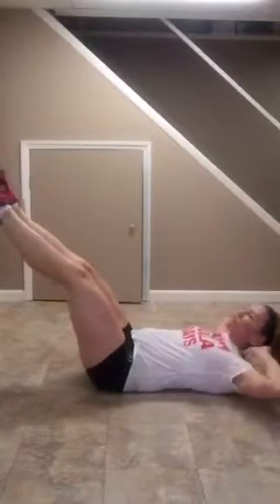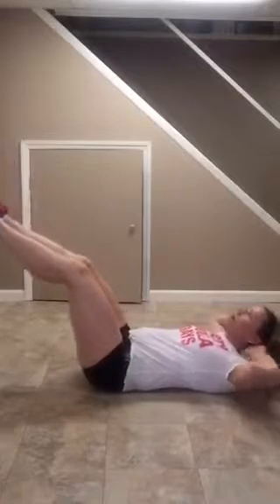Quick HIIT workout!